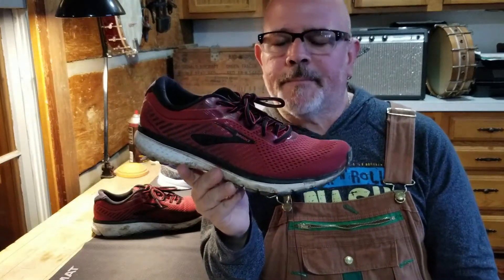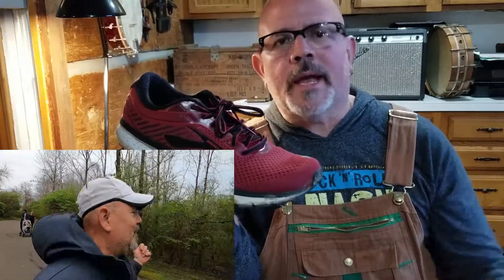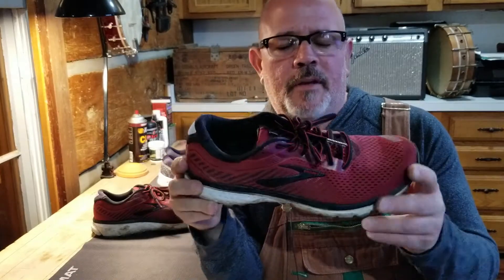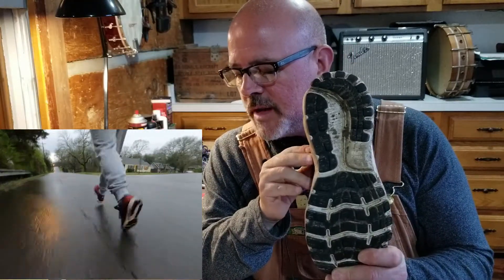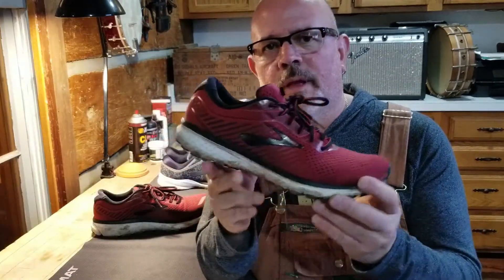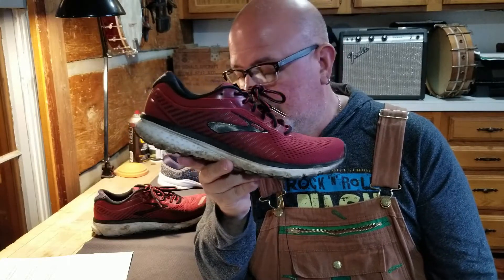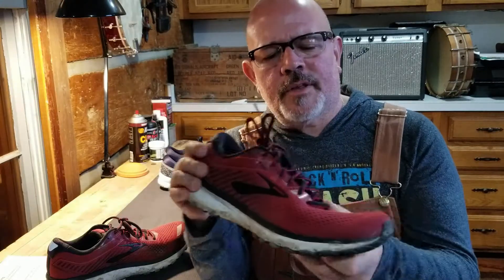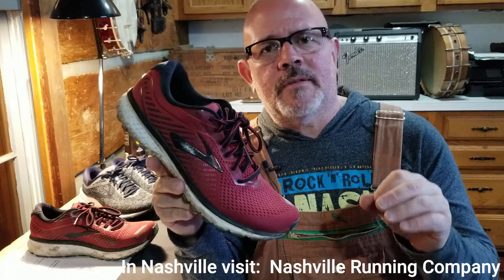Ive seen a Ghost! The Brooks Ghost12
I share my experience running in the Brooks Ghost 12 running shoe
Will I buy another pair?